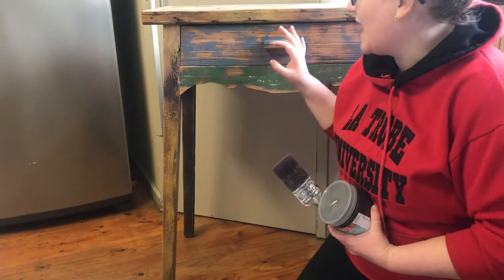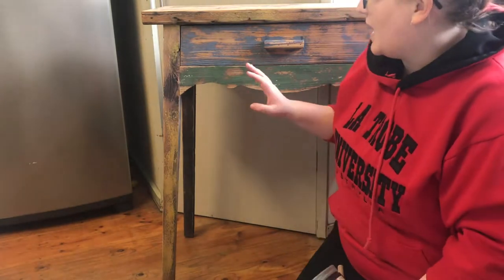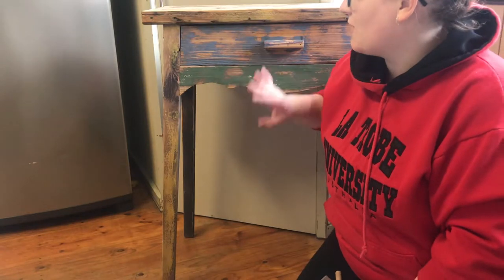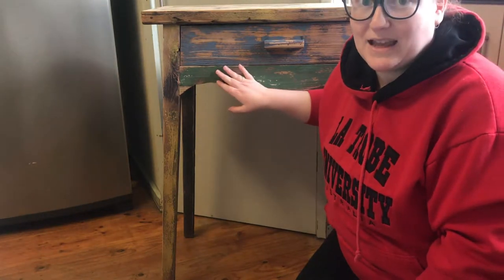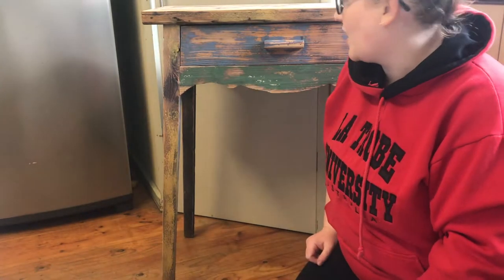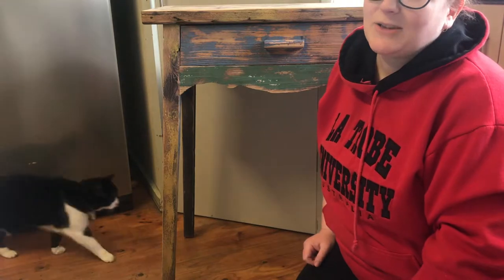European Milk Fresco Paint - Boho Boatwood - The Painted Brush & Co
I am completely head over heels in LOVE with European Milk Fresco! It's easy to use, fuss-free and simple but creates the most beautiful and unique finishes that are perfectly aged!

This is a short video showing the start to finish process with this hall table. I call this finish Boho Boatwood.

I used
EMF - Peppercorn & Seascape
Botanics Chalk Style Paint - Scarlet & Creamed White (Yes, I could have used EMF however I had these on hand already)
Soapstone Wax

What is European Milk Fresco?
European Milk Fresco Paint is unlike any other milk paint, it is simple, it is easy to use and it produces one of a kind finishes that are authentic and time-worn.

European Milk Fresco is 100% Natural, Eco-Friendly Certified and No VOC.
It is Australian Made and Owned.
Completely different from other milk paints currently available on the market.
NO MIXING
100% authentic liquid milk paint
Not acrylic based
It does not create an unpredictable chippy finish
Suitable for furniture, walls, interior & exterior.

Giving furniture a second chance at life through restoration, upcycling, reimagining & recreation. Transforming the old and worn out into things of beauty!